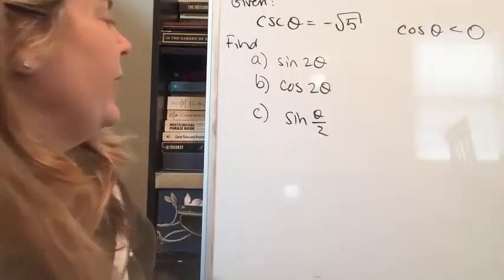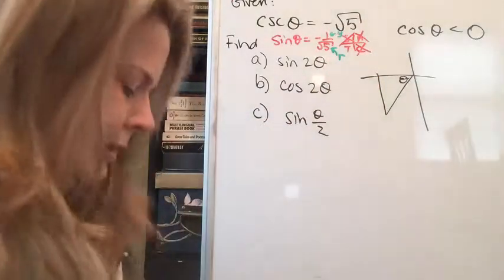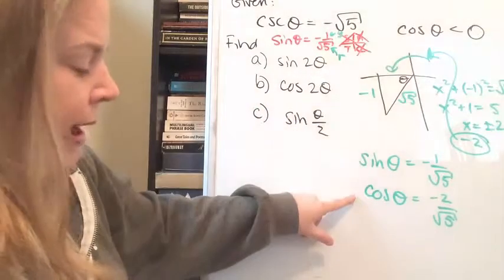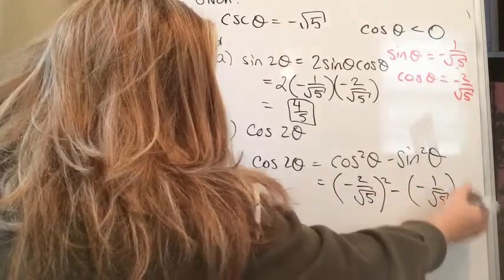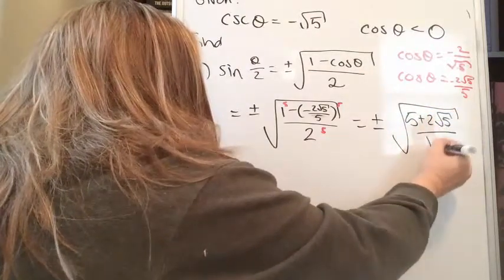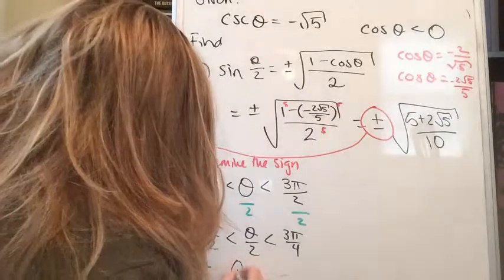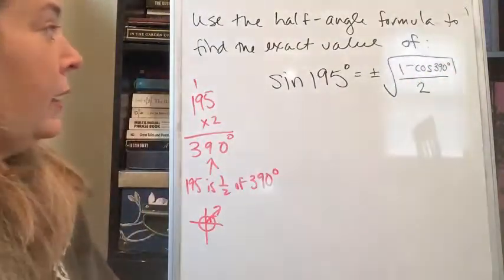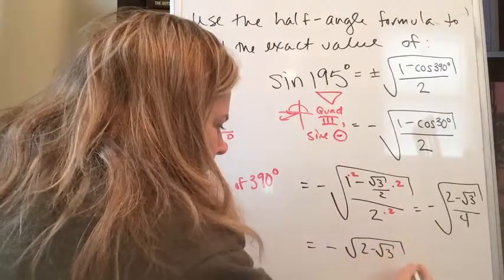Double and Half Angle Formula - Four Examples